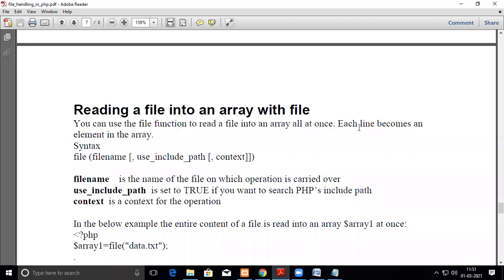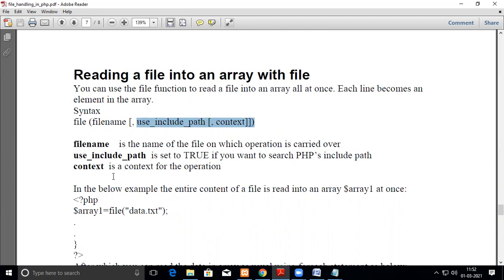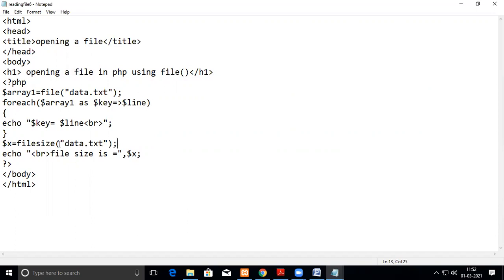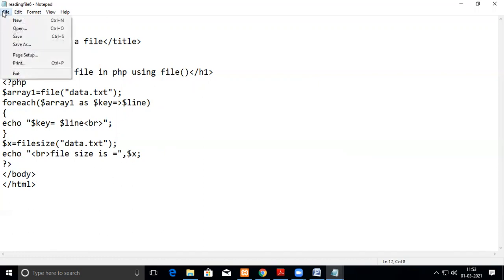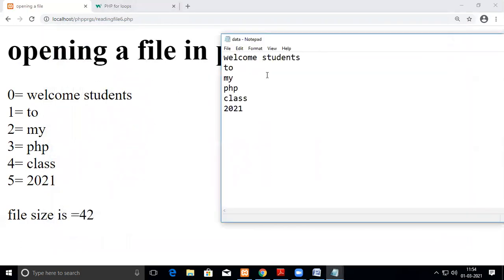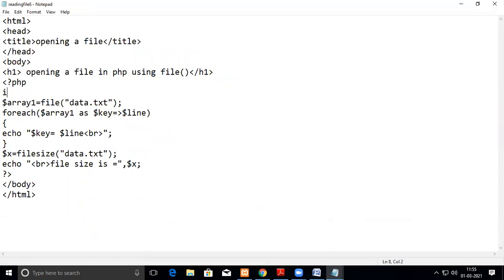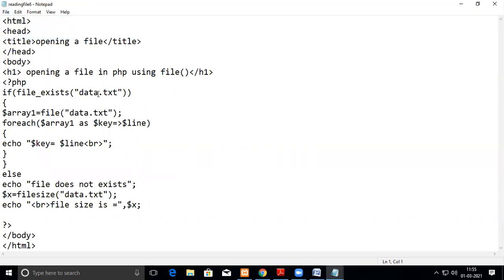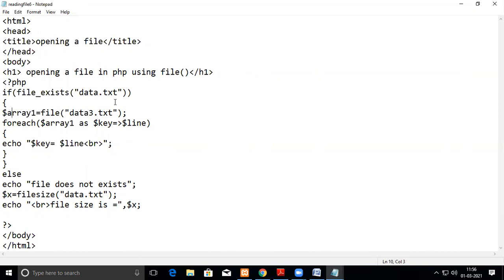read array file php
This video explains reading the content of a file as array in php